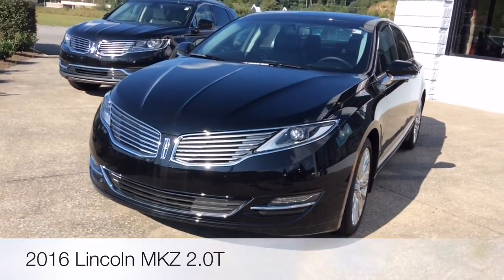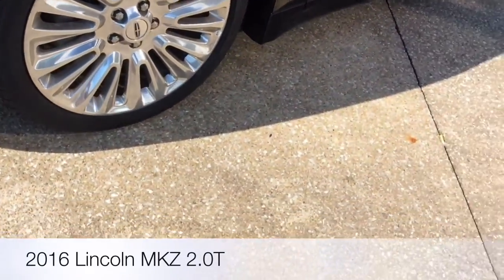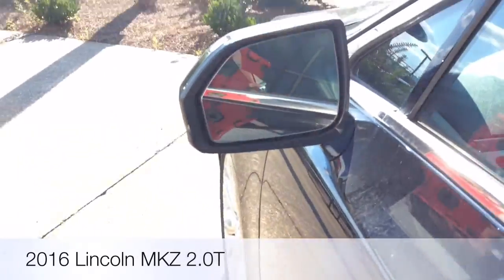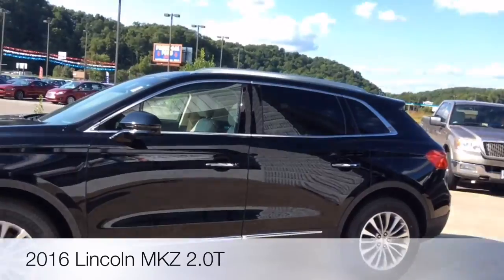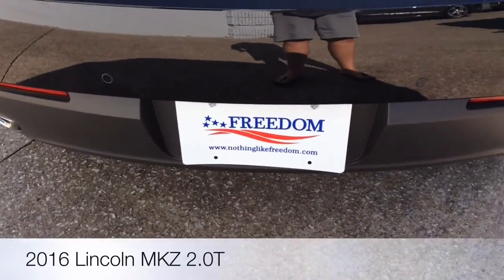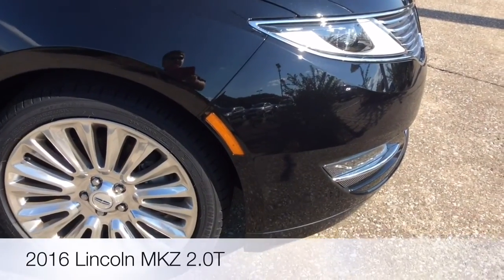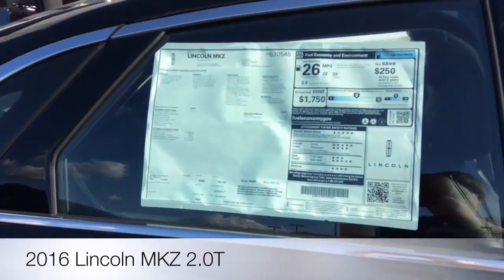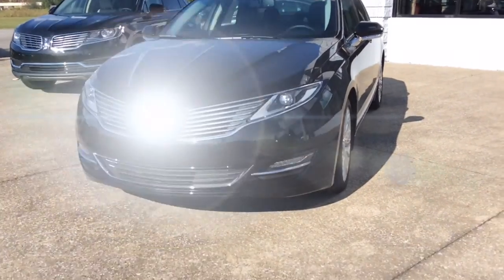2016 Lincoln MKZ 2.0T - Detailed Exterior Look